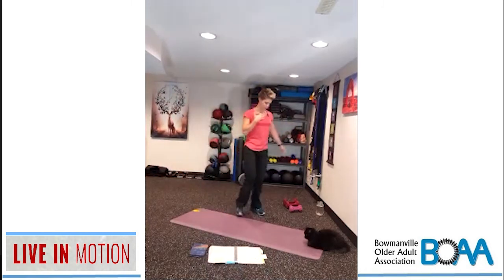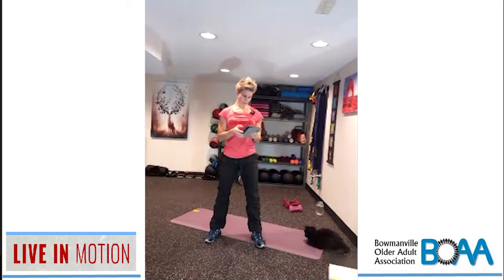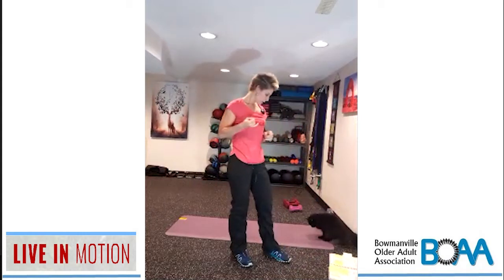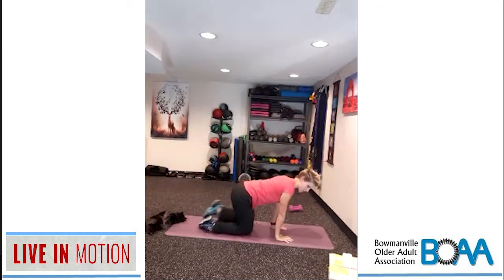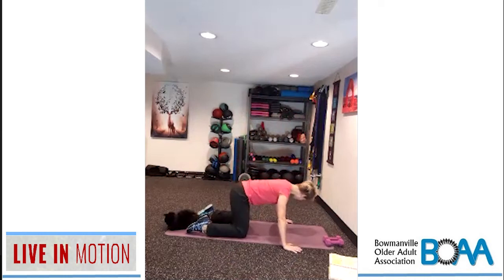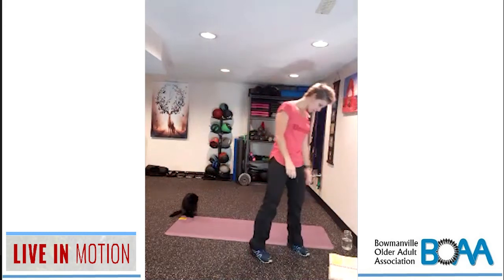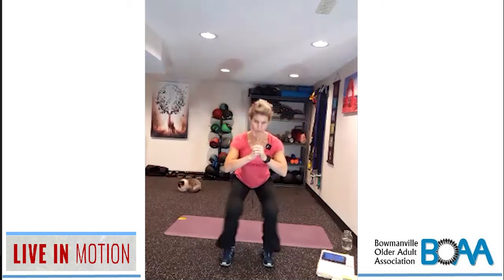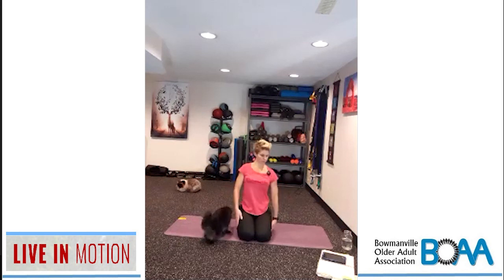Shape Up (13) with Lisa from Live in Motion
✴️NEW BOAA WITHOUT WALLS PROGRAMMING - Shape Up (13) with Lisa from Live in Motion ✴️ BOAA’s VISION is to inspire our members to be independent, active, healthy, empowered and socially connected. Our commitment to our members and supporters is that we will continue to deliver exceptional programming and information to provide them with what we do best. NOW offering telephone and online virtual programming with over 30 programs to choose from - all free of charge for BOAA members. Questions?

Exercises carry an inherent risk of physical injury, particularly if you have a history of health problems or any previous injuries. Please, always consult with  your physician before starting this or any other fitness program to determine if it is a right fit for you. If at any time you feel that you are exercising
beyond your current fitness abilities, or you feel discomfort, pain, dizziness or nausea, you should stop exercising immediately.
disclaim all liability for claims resulting from failure to comply with these warnings, instructions and advice provided. Your participation in this video is at your own risk.